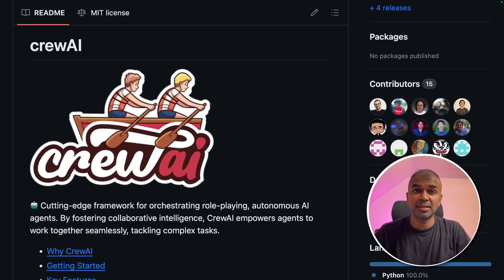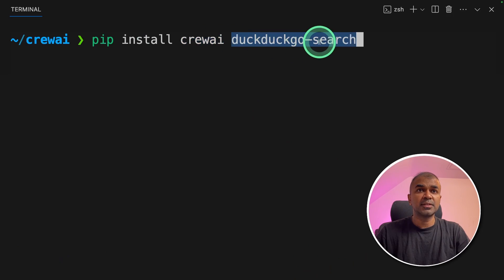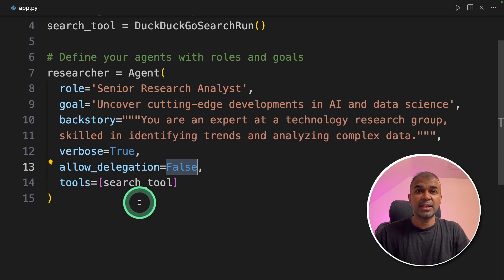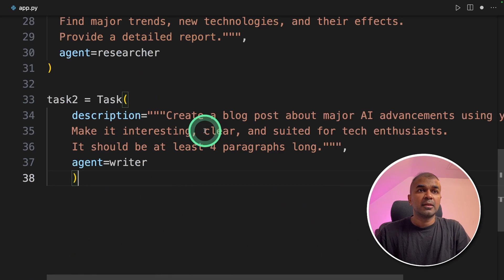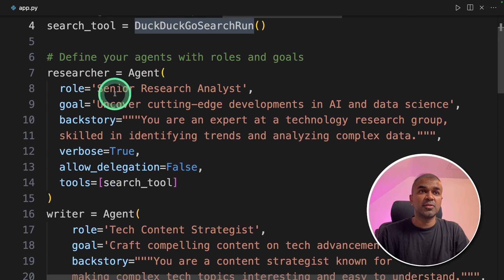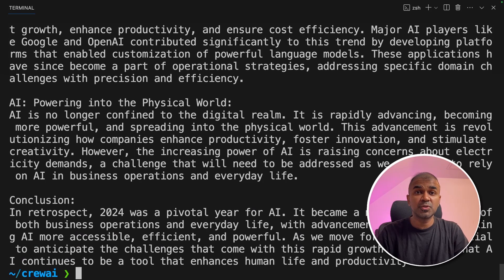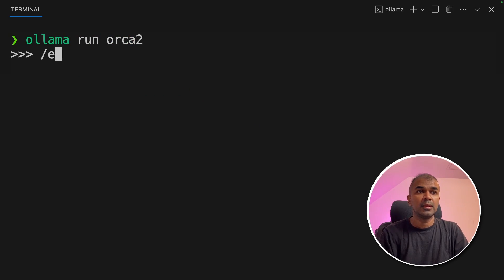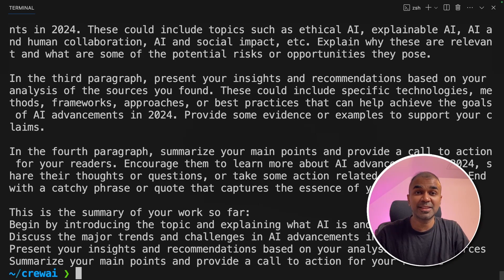Crew AI: The Future of AI-Powered Research and Writing Agents!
🌟 Welcome to an exciting journey into the world of AI with Crew AI! 🚀 In today's video, we dive deep into the capabilities of Crew AI, a framework that's changing the game in AI research and content writing. 🤖💡CrewAI

🔍 What's Inside:
Introduction to Crew AI and its comparison with Autogen.
Step-by-step guide on creating a research agent and a content writer agent.
Real-time demonstration of Crew AI in action, researching AI trends and writing an article.
Integration with open-source large language models like Olama and Mistal.

📚 Key Features Highlighted:
Role-based design.
Autonomous inter-agent delegation.
Flexible task management.
Process-driven architecture.

✨ Why Crew AI?
Enhance your understanding of AI's evolving landscape.
Learn to create powerful AI agents for efficient task completion.
Discover the synergy between different AI models in one application.

Timestamps:
0:00 - Introduction to Crew AI
0:33 - Creating Research and Writer Agents
1:03 - Installing and Setting Up Crew AI
1:39 - Defining Agent Roles and Goals
3:01 - Assigning Tasks to Agents
3:49 - Running the Crew AI Process
4:27 - Code Execution in Terminal
5:21 - Integrating Open Source Language Models
6:57 - Adjustments and Final Output